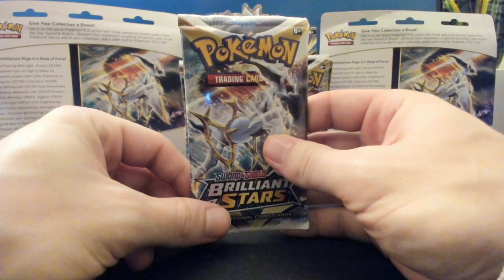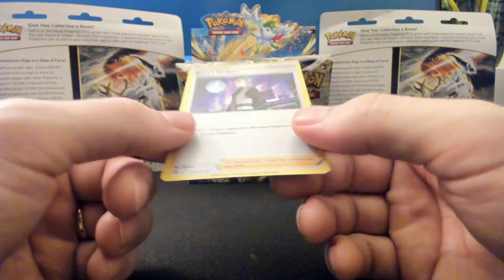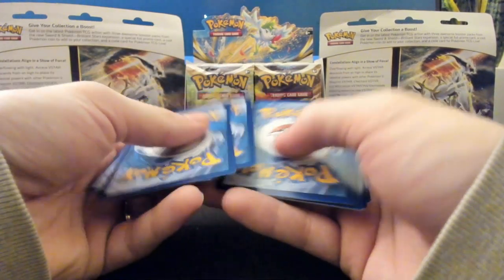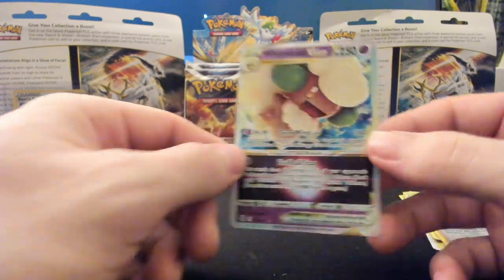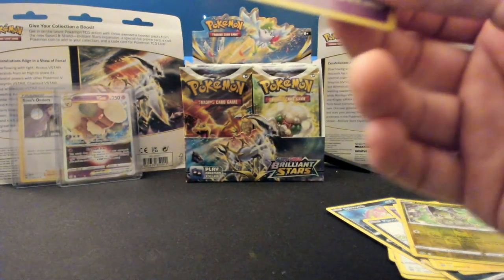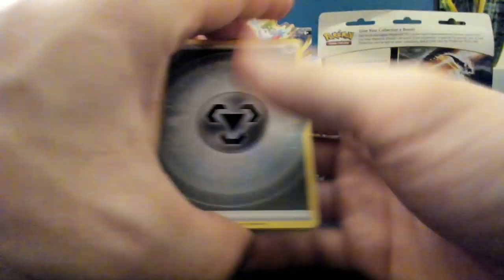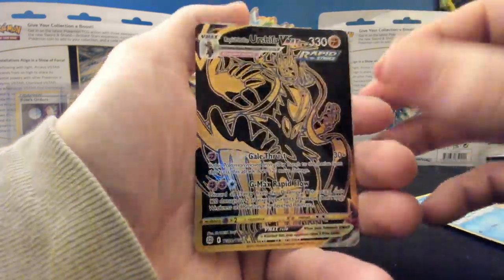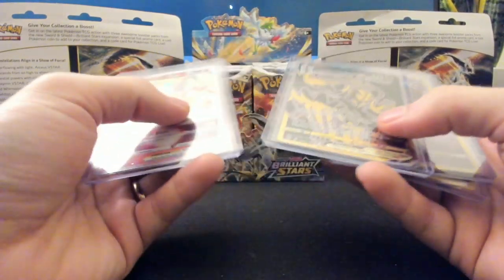More Pokemon Brilliant Stars Booster Packs! Any VSTARS?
Hi all!
Continuing our booster box opening with another 8 packs which brings us to 20/36. I opened these right around the other 12 but haven't uploaded it for a few days.
Come see if we can pull anything, maybe some Fire perhaps??
The rest of the booster box should be finished this weekend and uploaded shortly after, then we can see the total hits we got from our First ever booster box.
Like I said I love holo's a lot but I think my favorite pull so far before this video was the 1st pack Cynthia SR, which one was yours so far??